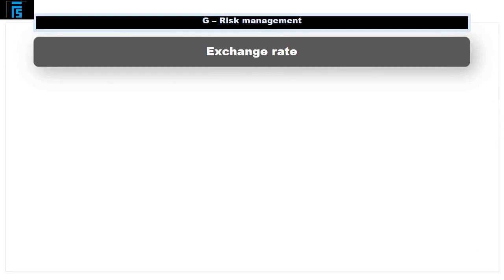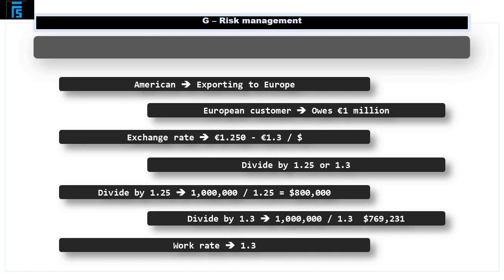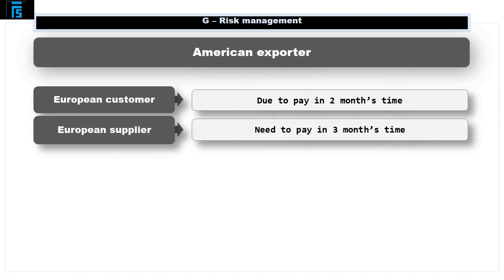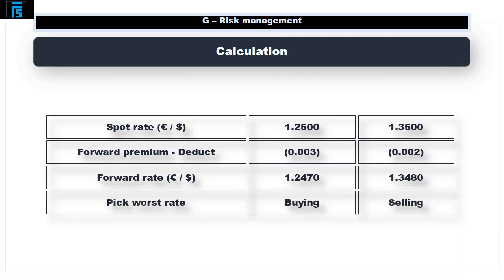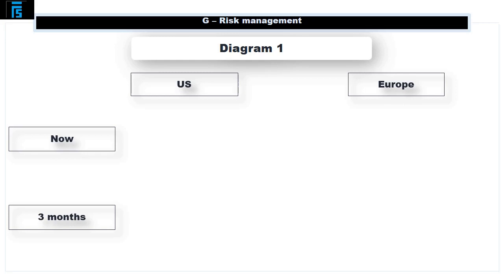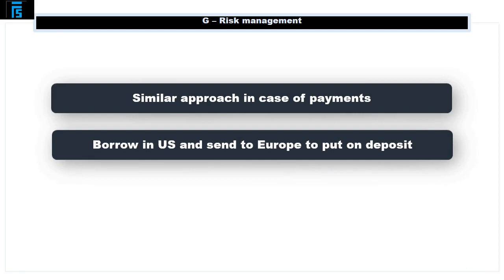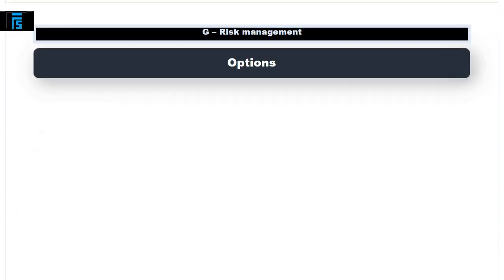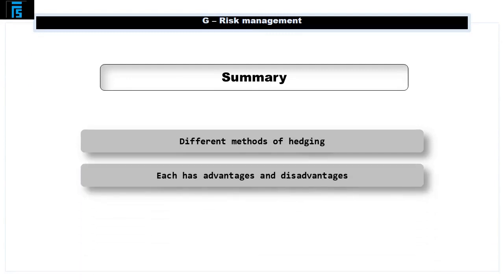ACCA F9 - hedging techniques for foreign currency risk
GET ACCESS TO ALL ACCA VIDEOS FROM F1/BT to AAA/P7

Full course with topic by topic practical questions and smart notes,

 Covering section F of ACCA’s F9 – Financial Management consisting of:

1. The nature and types of risk and approaches to risk management
2. Causes of exchange rate differences and interest rate fluctuations
3. Hedging techniques for foreign currency risk
4. Hedging techniques for interest rate risk

On successful completion of this video, you will be able to:

1. The nature and types of risk and approaches to risk management
a) Describe and discuss different types of foreign currency risk:
i) Translation risk
ii) Transaction risk
iii) Economic risk.

b) Describe and discuss different types of interest rate risk:
i) Gap exposure
ii) Basis risk.

2. Causes of exchange rate differences and interest rate fluctuations
a) Describe the causes of exchange rate fluctuations, including:
i) Balance of payments
ii) Purchasing power parity theory
iii) Interest rate parity theory
iv) four-way equivalence.

b) Forecast exchange rates using:
 i) Purchasing power parity
ii) Interest rate parity.

c) Describe the causes of interest rate fluctuations, including:
i) Structure of interest rates and yield curves
ii) Expectations theory
iii) Liquidity preference theory
iv) Market segmentation.

3. Hedging techniques for foreign currency risk
a) Discuss and apply traditional and basic methods of foreign currency risk management, including:
i) Currency of invoice
ii) Netting and matching
iii) Leading and lagging
iv) Forward exchange contracts
v) Money market hedging
vi) Asset and liability management.

b) Compare and evaluate traditional methods of foreign currency risk management.
c) Identify the main types of foreign currency derivatives used to hedge foreign currency risk and explain how they are used in hedging.

4. Hedging techniques for interest rate risk
a) Discuss and apply traditional and basic methods of interest rate risk management, including:
i) Matching and smoothing
ii) Asset and liability management
iii) Forward rate agreements.

b) Identify the main types of interest rate derivatives used to hedge interest rate risk and explain how they are used in hedg__________________________________________________________________________________________________________________________________________________________________________

acca course
acca f5
acca f6
acca f7
acca f8
acca f9
acca SBL
acca SBR
acca APM
acca AFM
acca ATX
acca AAA
cima course
cma exam
performance management
cpa exam Tags

advancedfinancialmanagement Tags